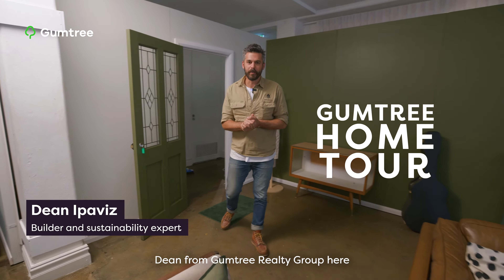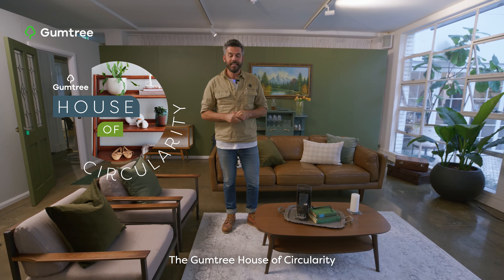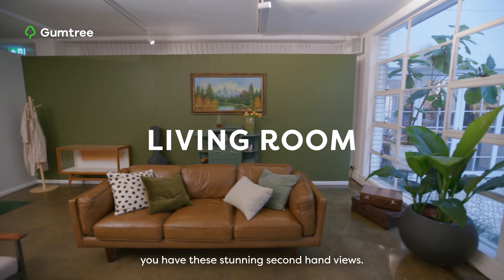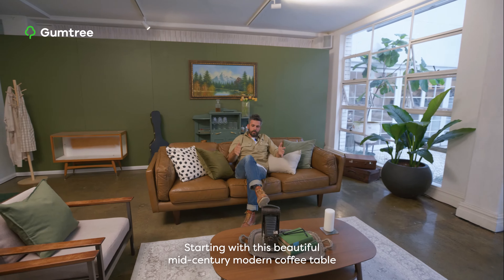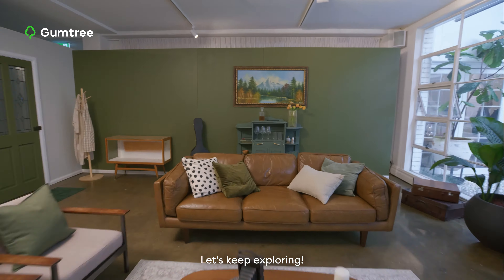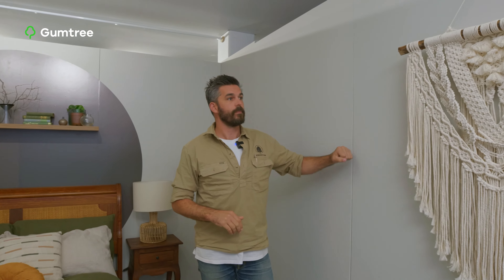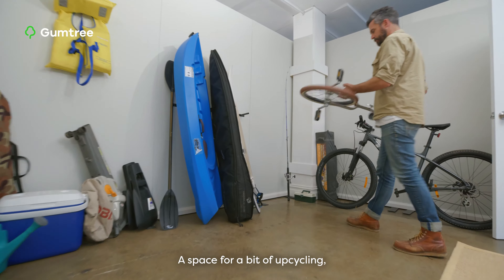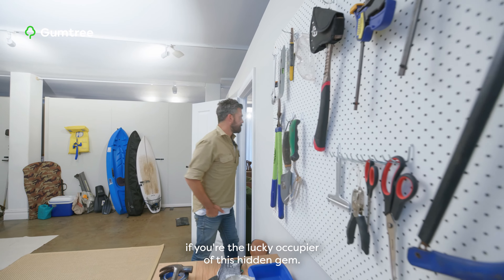Gumtree House of Circularity Tour | Fake Home, Real Finds!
Welcome to the Gumtree House of Circularity! 🤩 Though this house doesn't actually exist, the amazing finds from Gumtree are 100% real. Take a peek inside this beautiful home, fully furnished with Gumtree finds ♻️💚

Let builder and sustainability enthusiast Dean show you around this unique home. Experience a virtual walkthrough of the Gumtree House of Circularity and read the 2022 Trading in the Circular Economy Report

Did you know that savvy Aussies could stand to make $6,964 from selling their unwanted items? Get involved in the circular economy with Gumtree today

Findings are from the 2022 Trading in the Circular Economy Report - commissioned by Gumtree and conducted by YouGov.